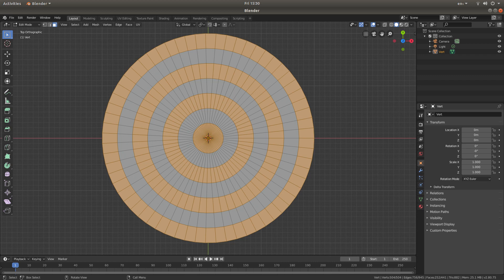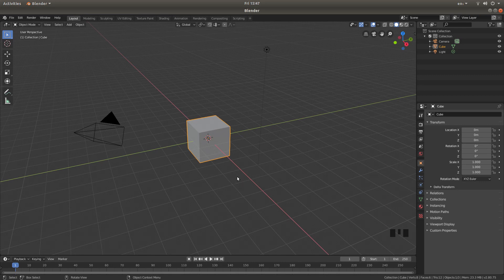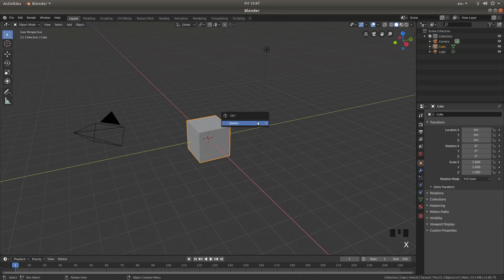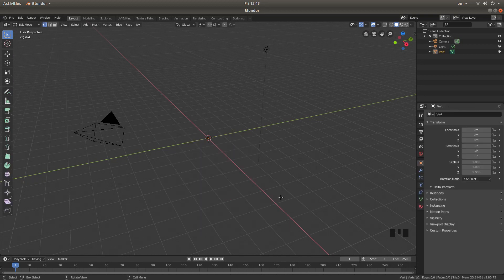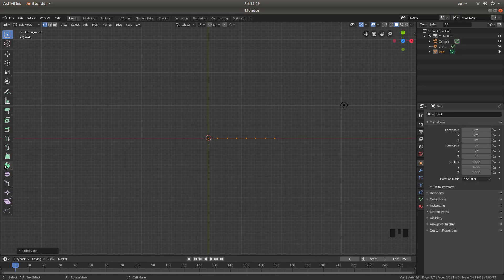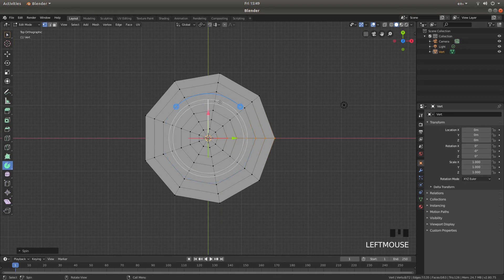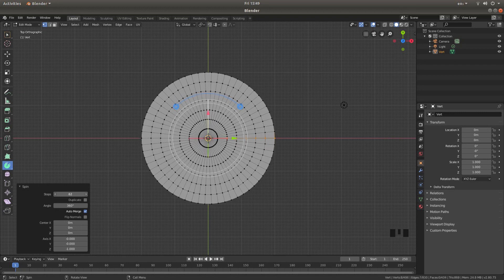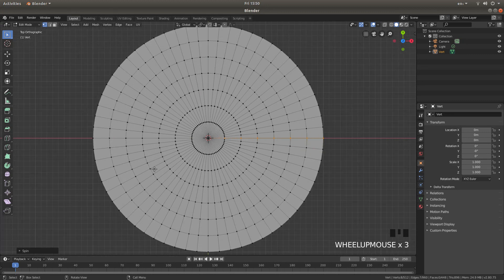Blender 2.80 Tutorial: Create A Circle With Equal Spaced Rings.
How to create a circle made of equal size rings using Blender 2.8